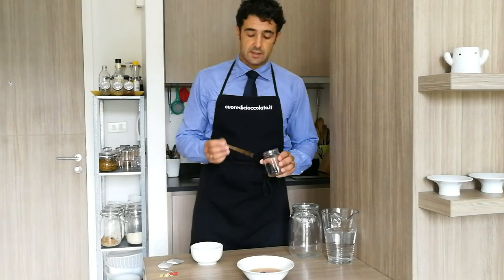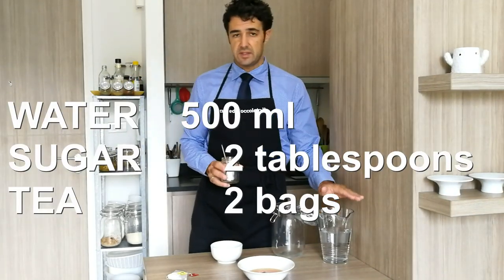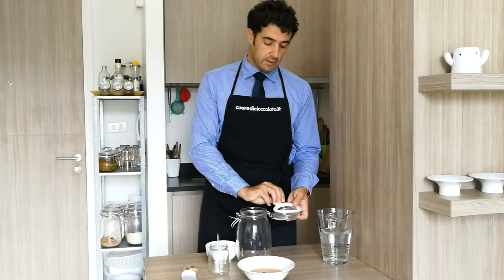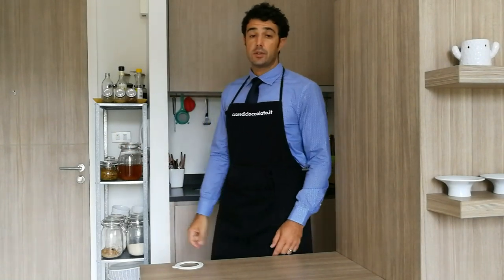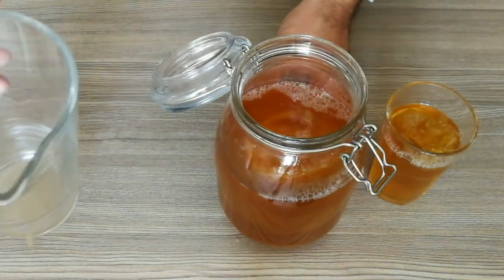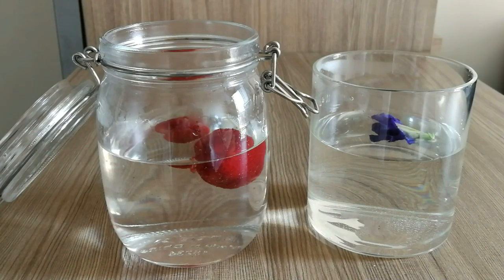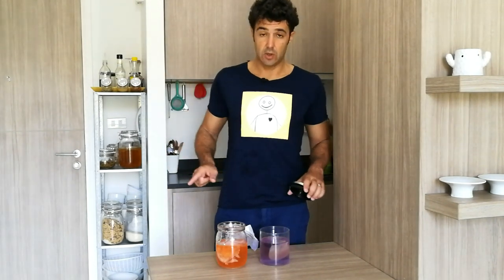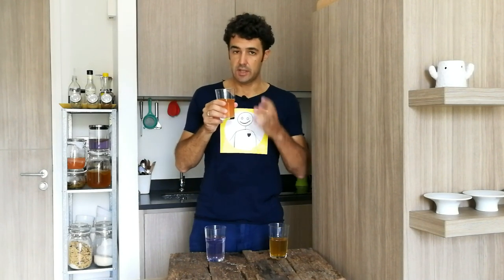how to make KOMBUCHA at home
Here we are with another fermentation that makes everyone happy not just lovers of home-brew beer.
In fact this fermented TEA has been discovered and used as if it were a natural medicine because it have probiotic and it is very useful for the intestine.
Those who follow the channel know that I'm going to show you this video because I like to experiment everything, especially the strange things.